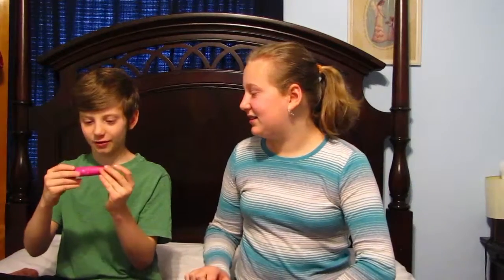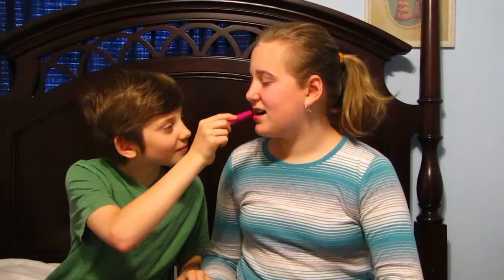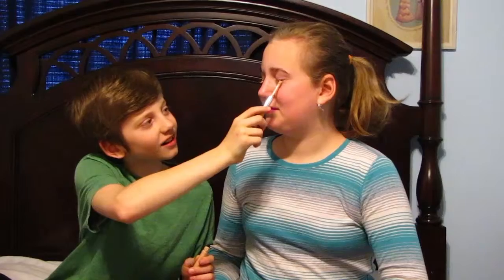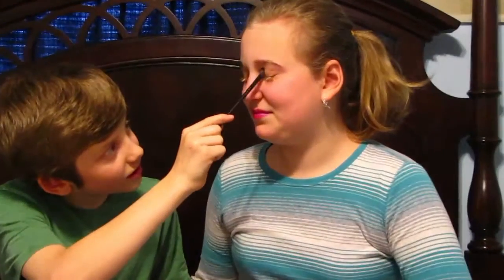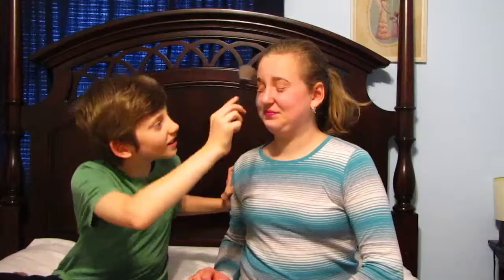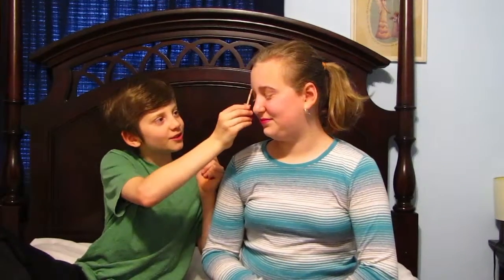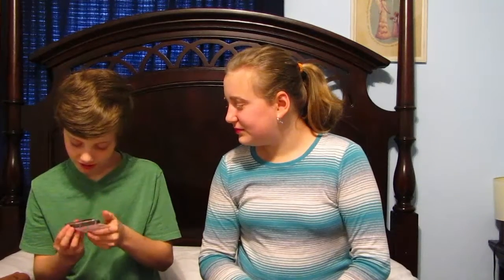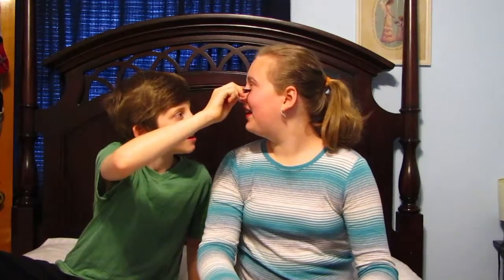My Brother Does My MAKEUP!!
Hey everyone!! So, today I decided to have my brother do my makeup and I think he did a pretty good job:)
And also comment video requests you want me to in the future!! BYEE!!